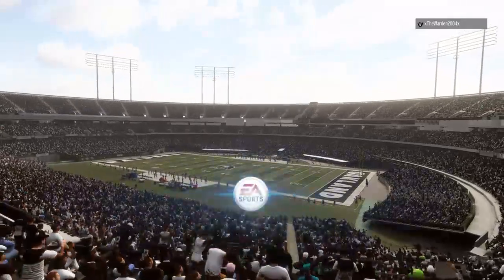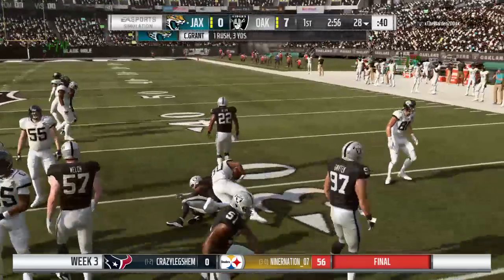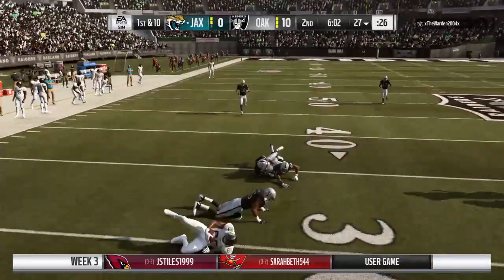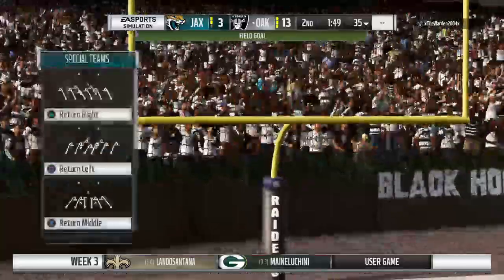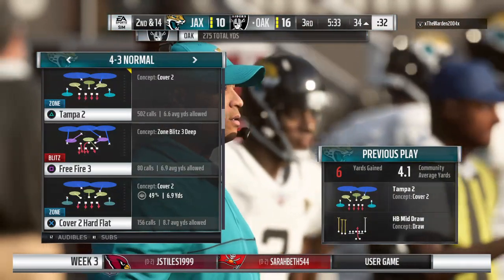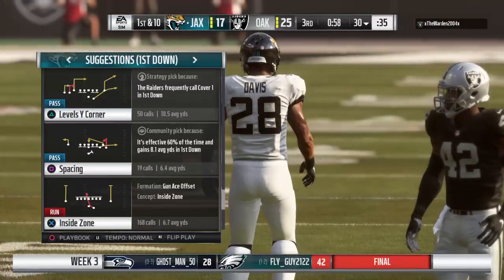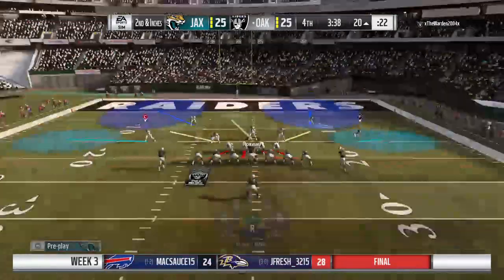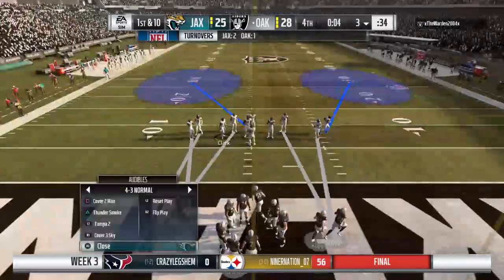Week 3 jags at raiders